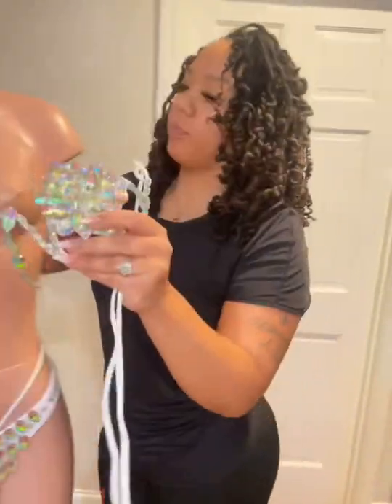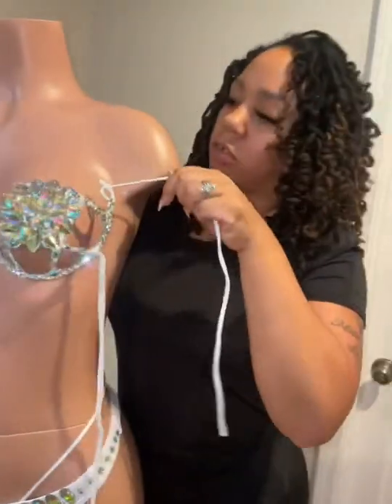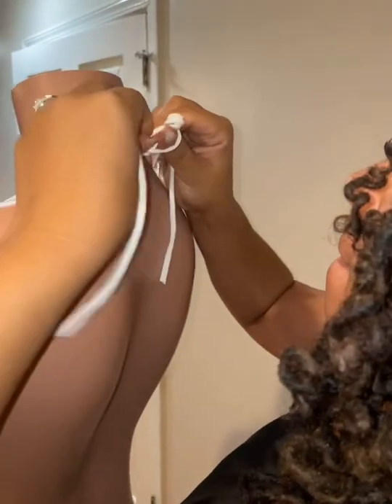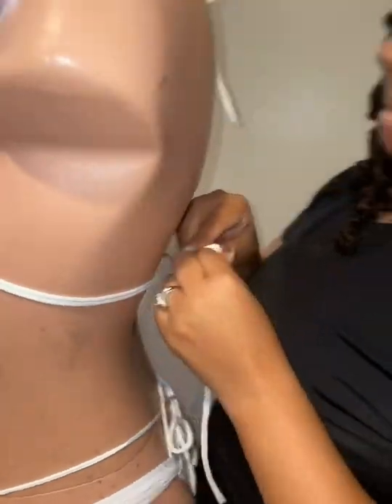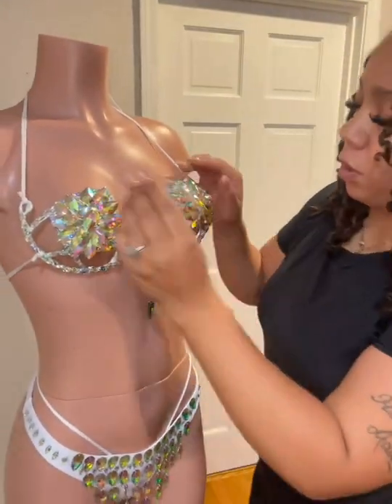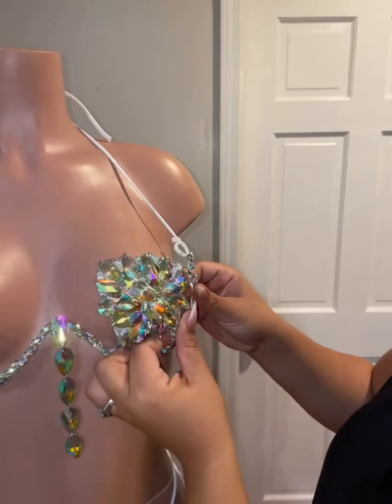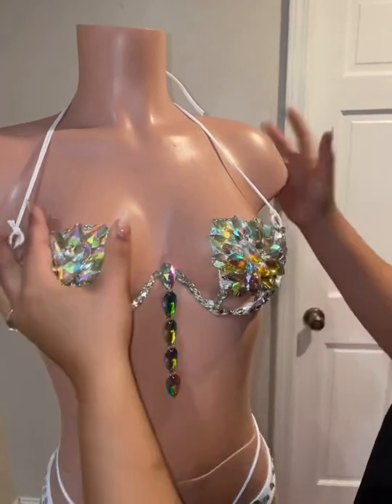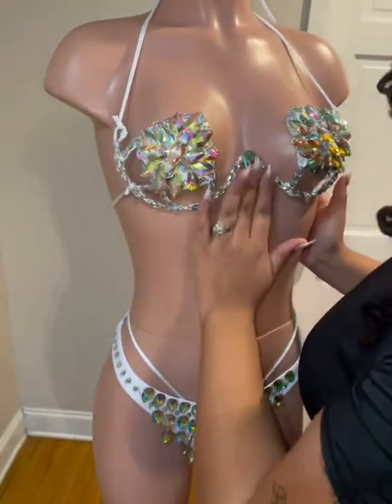Putting on wire bra Tutorial￼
This method is for all my virgin wire bra clients , I tie straps in to make it easy for the them
Never be afraid to bend abs mold your bra
Always keep a glue gun handy sometimes stones pop off when molding bra to breast